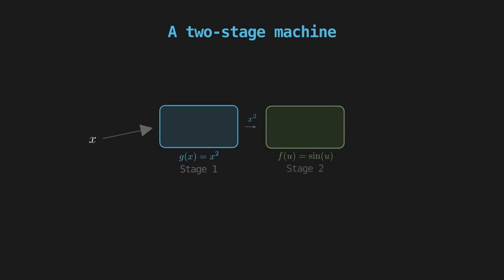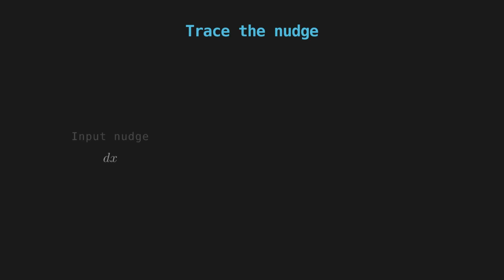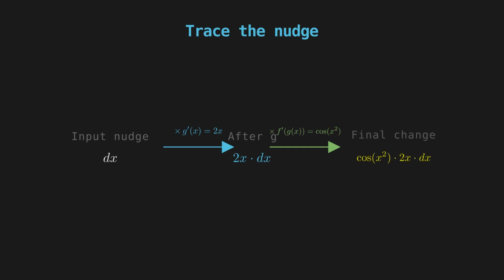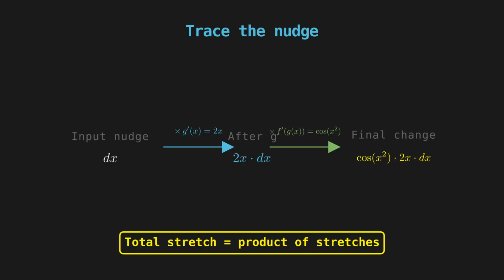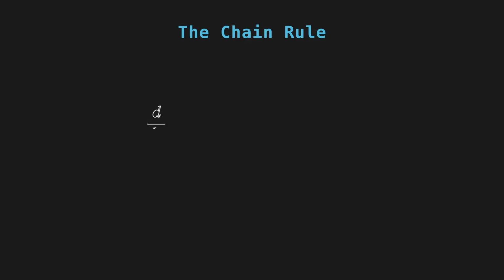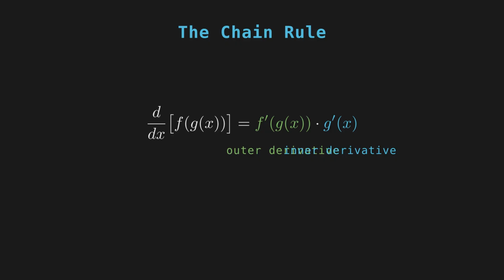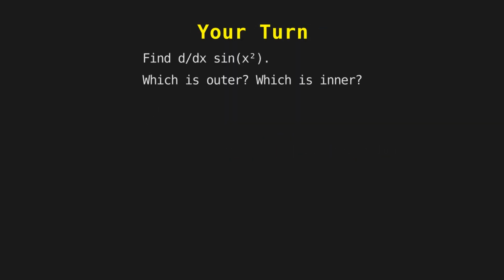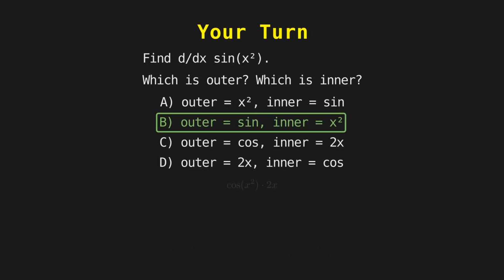Why the Chain Rule Works | AP Calculus AB | Ludwig Explains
The chain rule isn't just a formula to memorize — it's a story about how stretching compounds through layers of a function. We'll visualize it as a two-stage machine where each stage multiplies the rate of change. Includes a pause-and-think quiz to lock in your understanding!